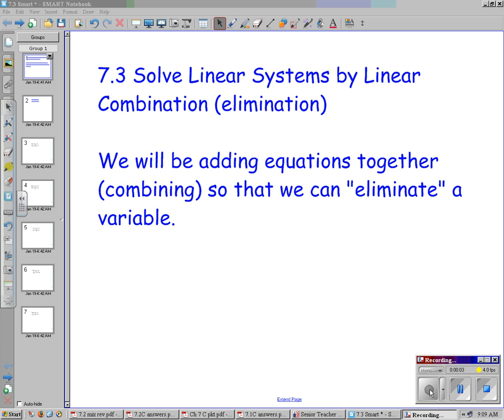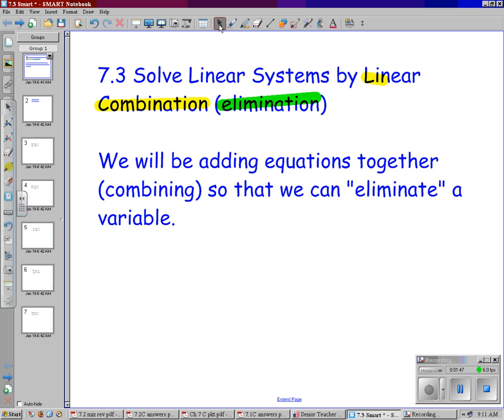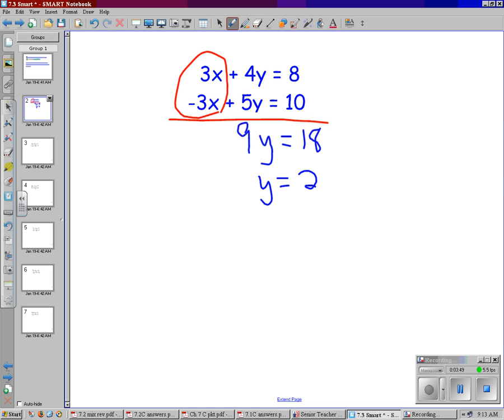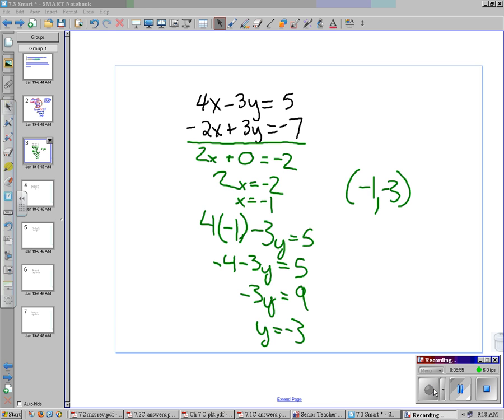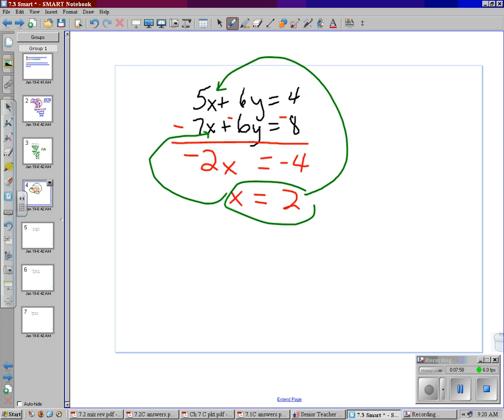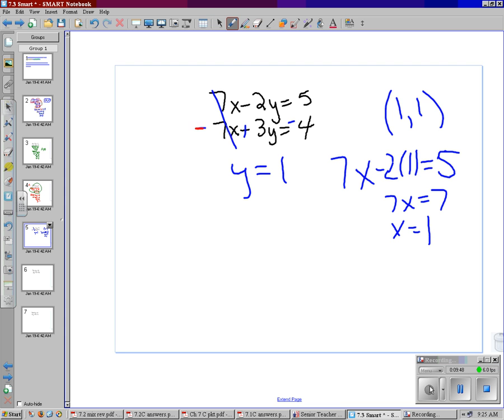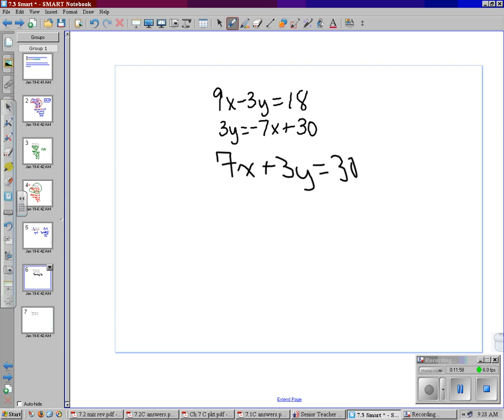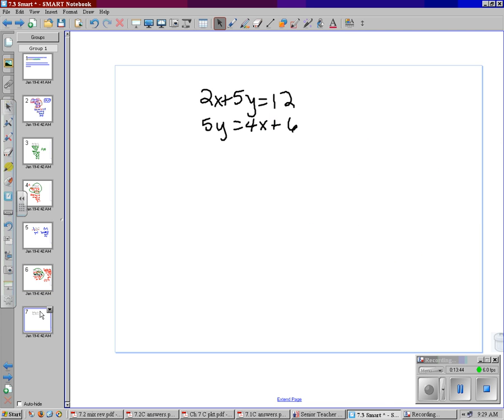7 3 Solving Linear Systems by Adding or Subtracting